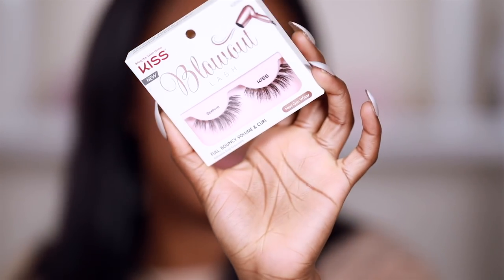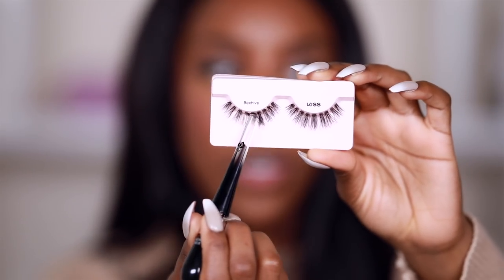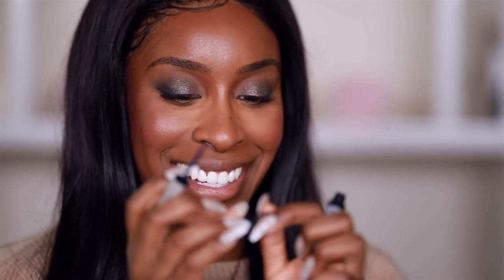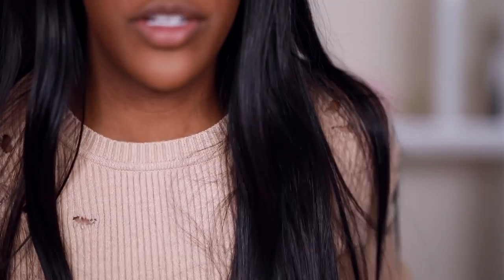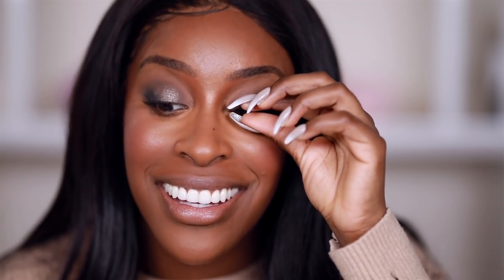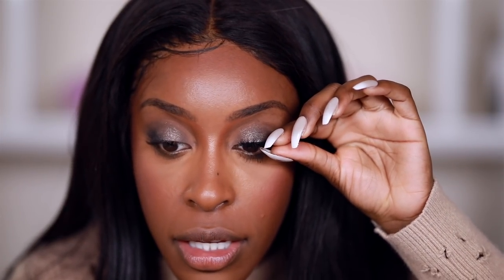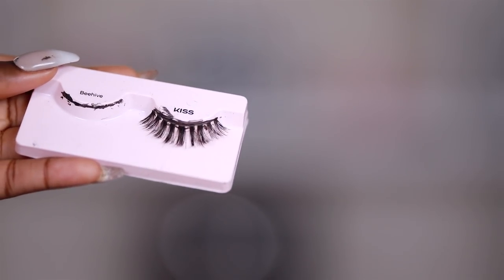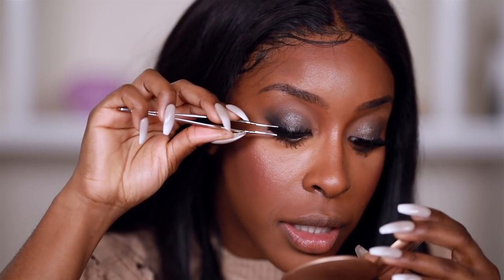Viral Eyelash Hack TESTED! DOES IT WORK THO?!! | Jackie Aina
Phil 4:13